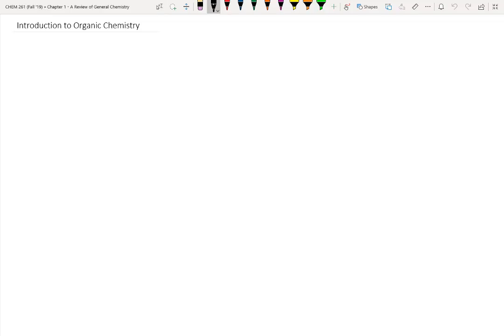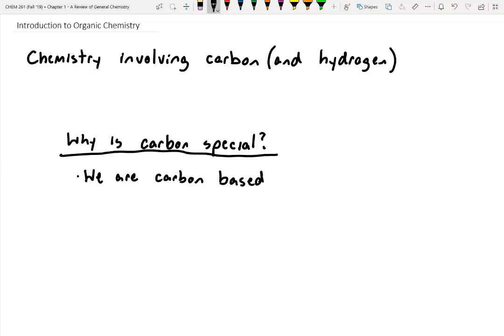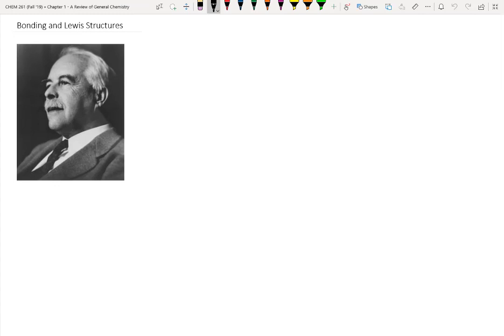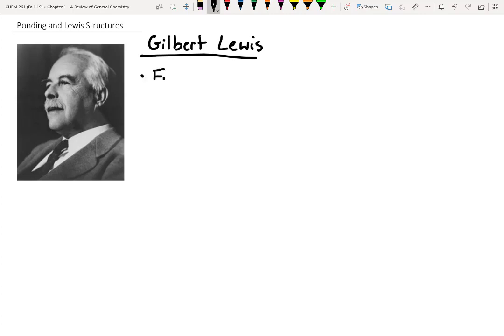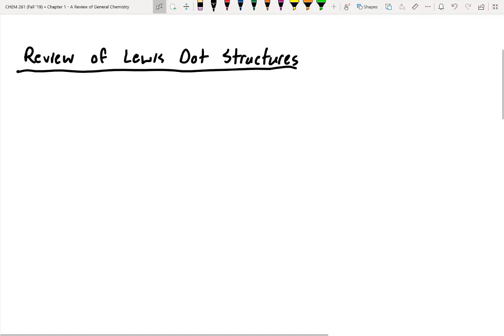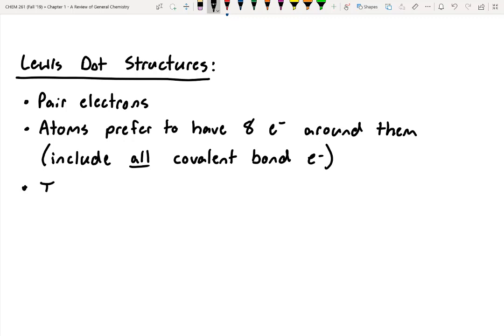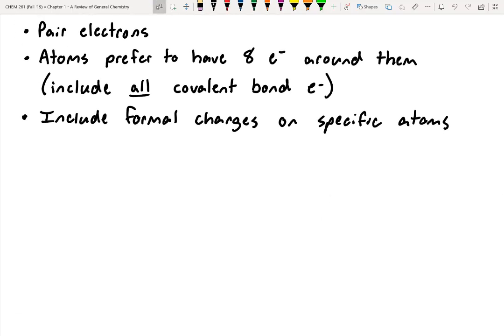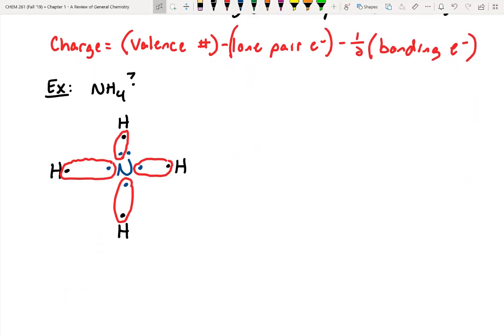Introduction to Organic Chemistry